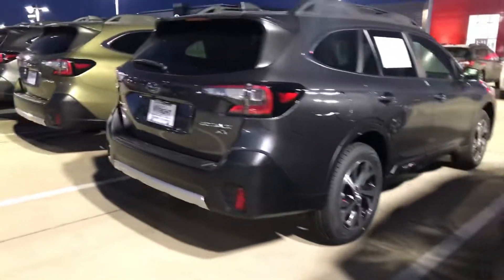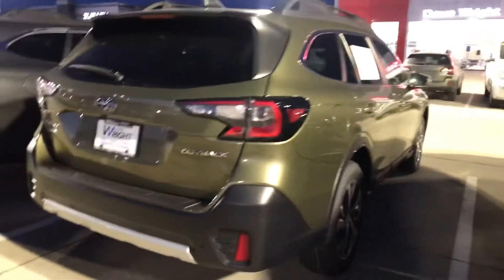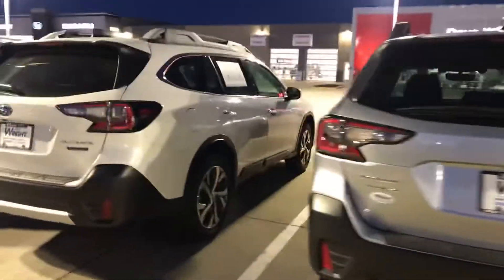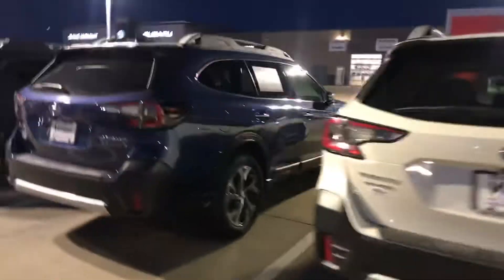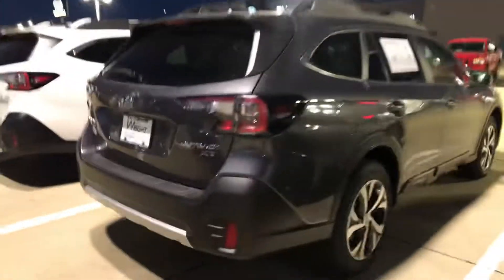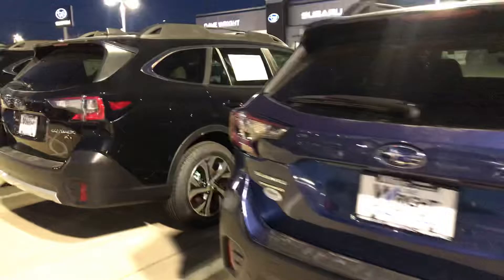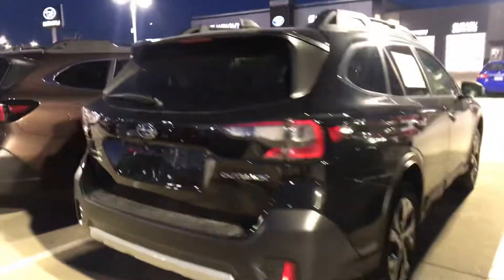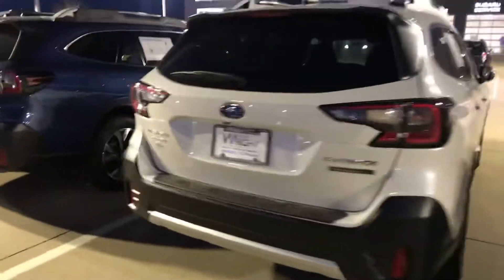2021 Subaru Outback Colors!!